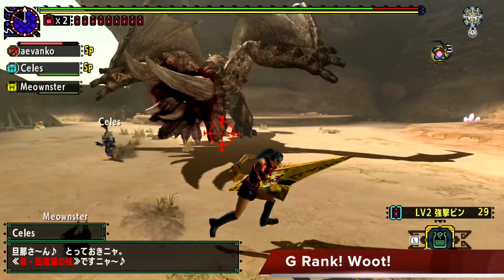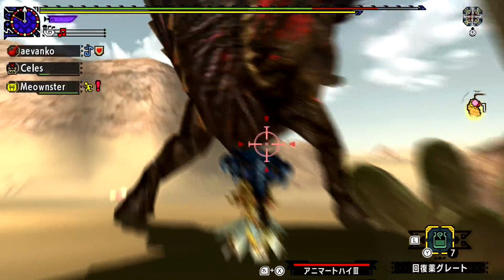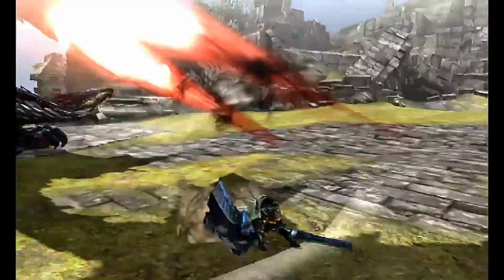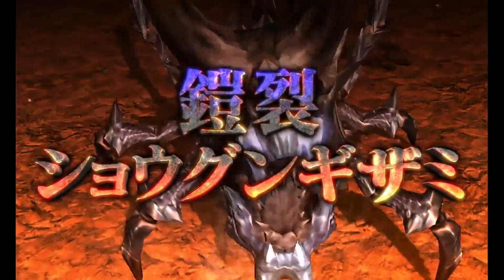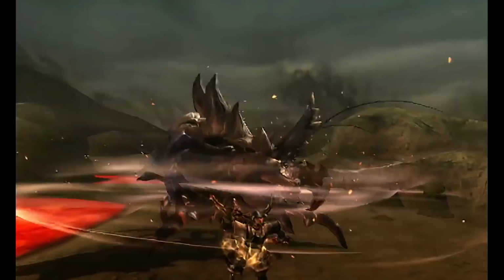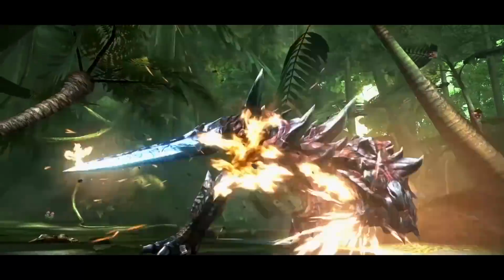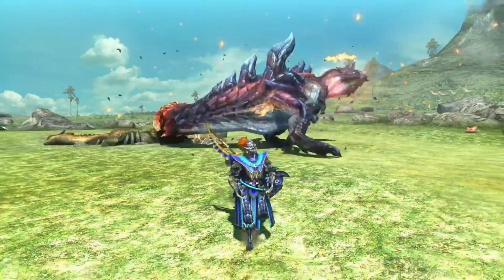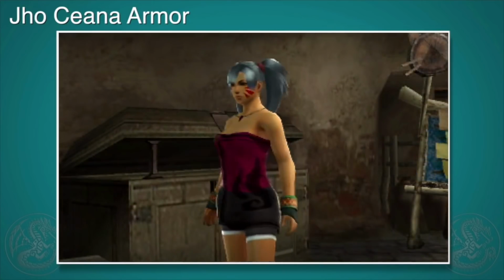Why buy MHGen Ultimate?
In this video we check out out what MHGU brings to the table from MHGen.